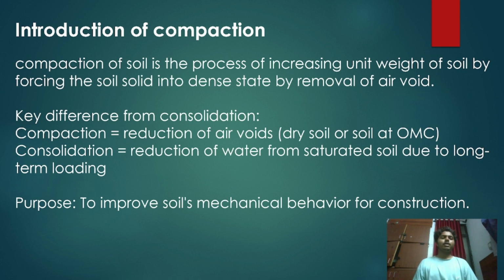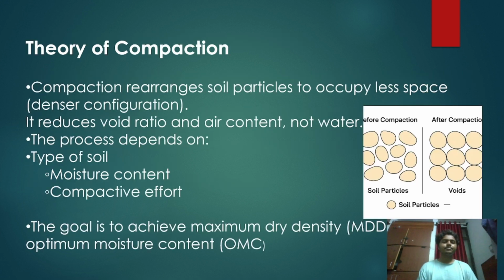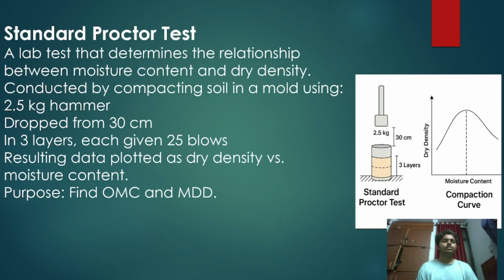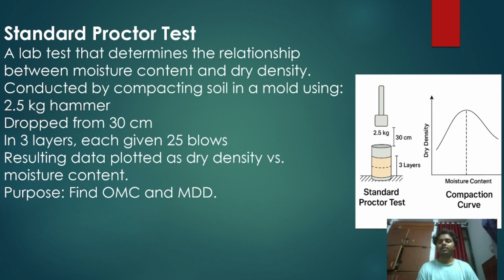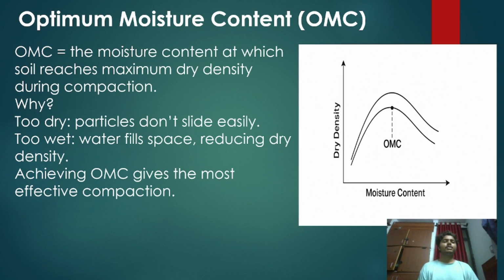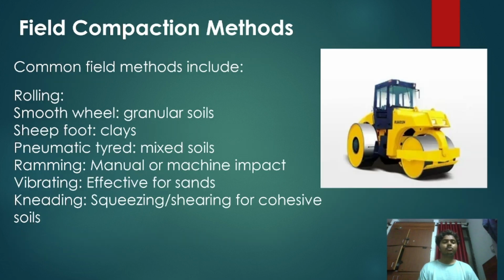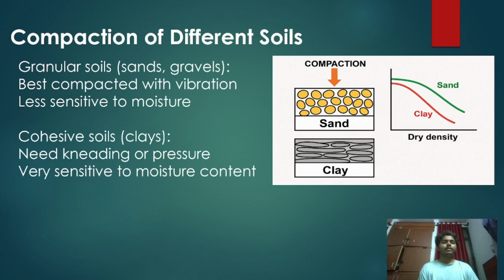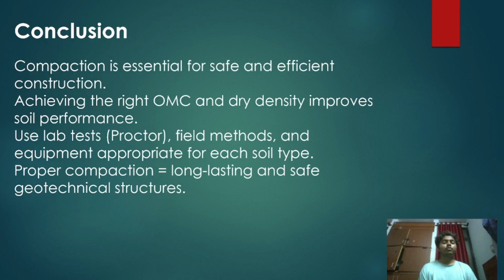Compaction in Geotechnical Engineering